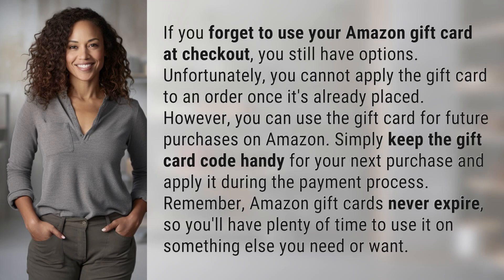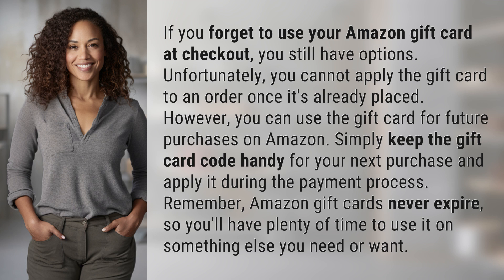What happens if you forget to use your Amazon gift card at checkout?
Don't Forget to Use Your Amazon Gift Card at Checkout! 👉 Use Amazon Gift Card 👉 Discover what happens if you forget to use your Amazon gift card at checkout and how you can still use it for future purchases. Keep the gift card code handy and apply it during the payment process on your next Amazon order. Amazon gift cards never expire, so you have plenty of time to use it on something you need or want!

Laura S. Harris (2024, May 9.) What happens if you forget to use your Amazon gift card at checkout?
    🌐 AskAbout.video